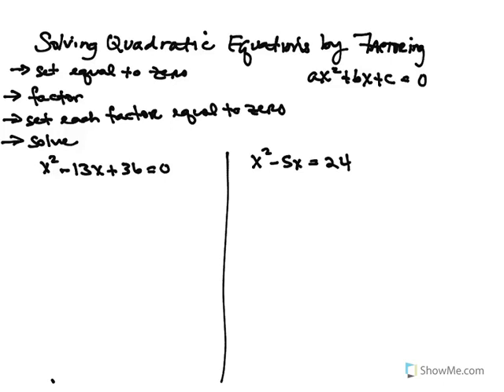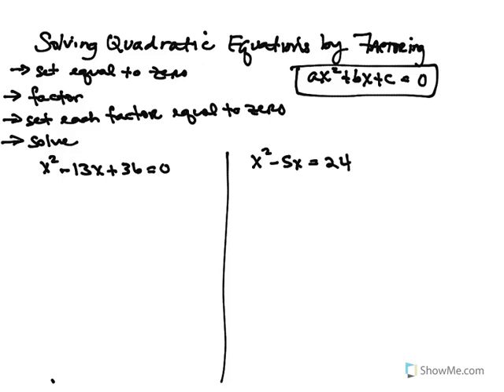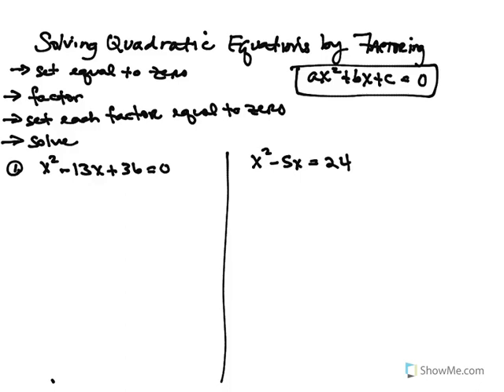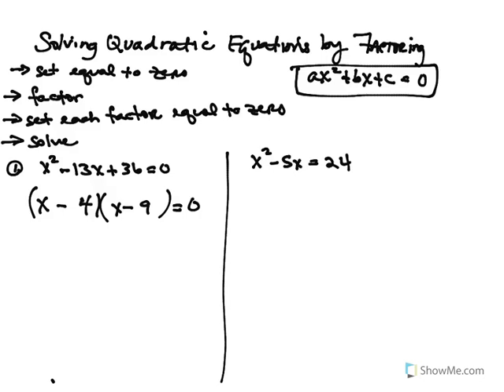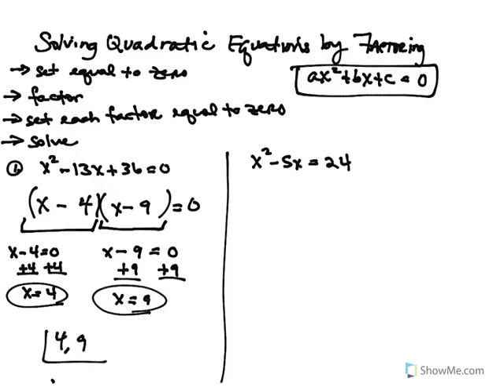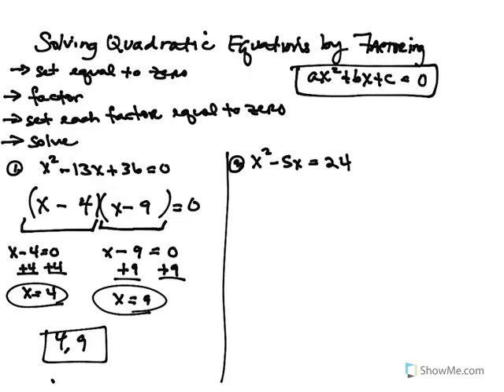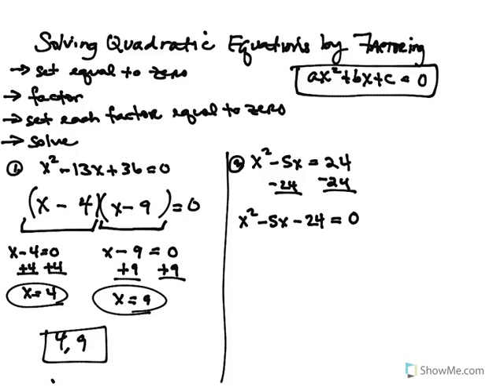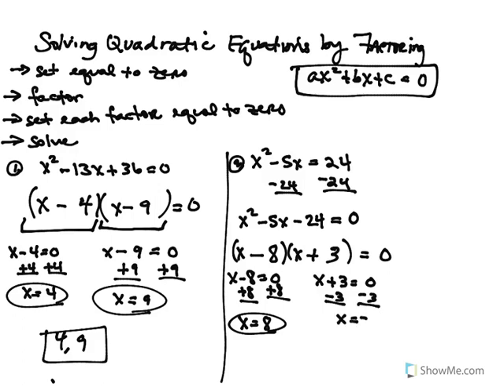solve by factoring